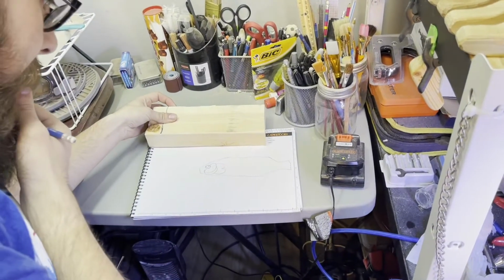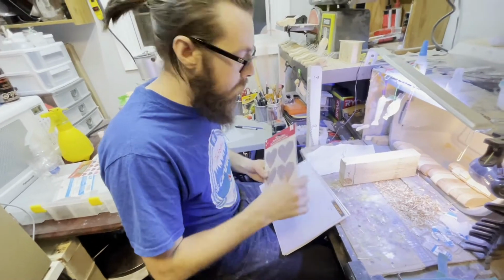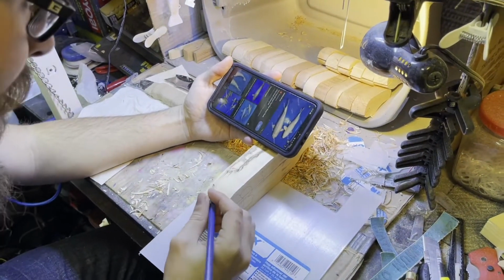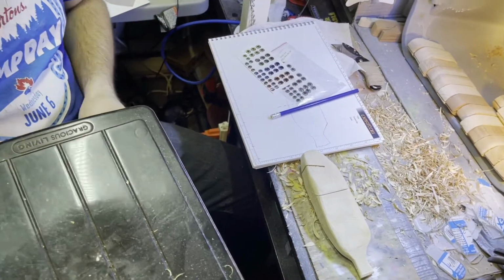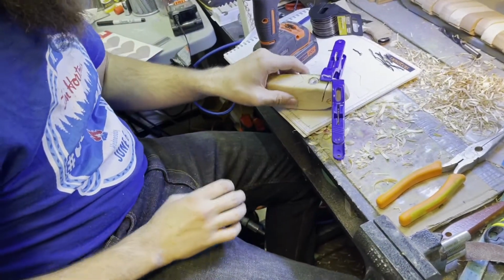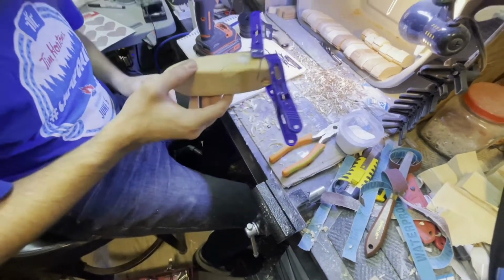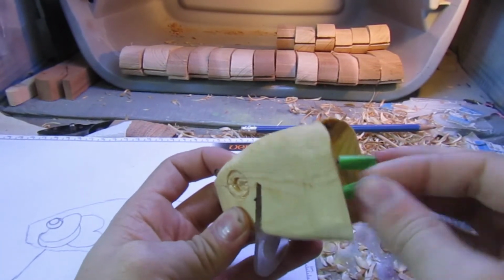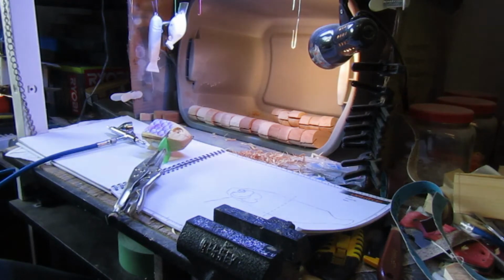A Long Journey of A Valentines Day Carp Swimbait!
A step by step tutorial of how to make a Carp Swimbait.

Instagram at lures_with_attitude